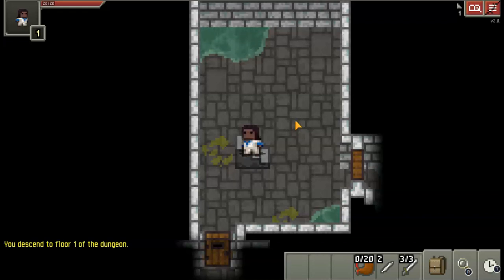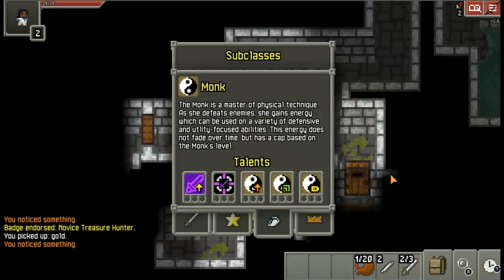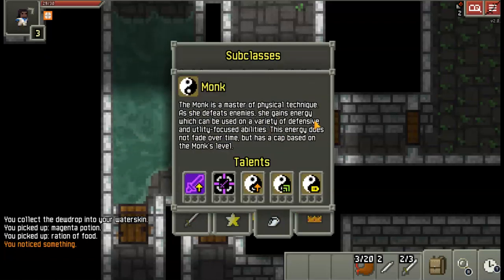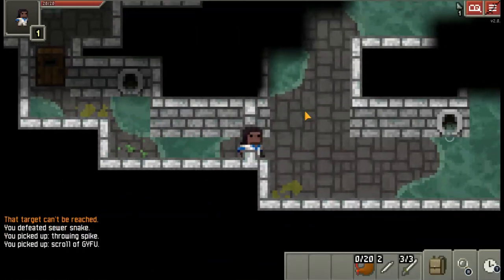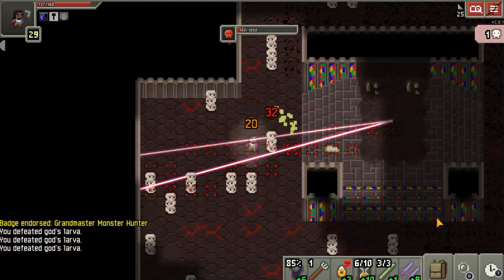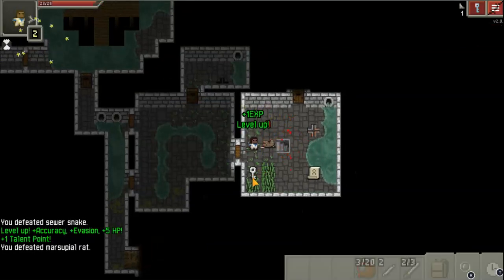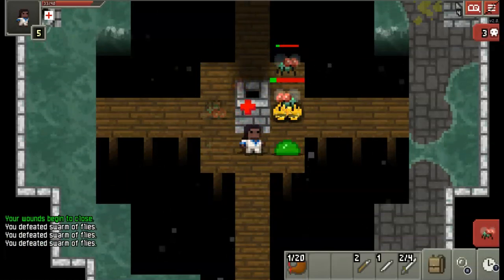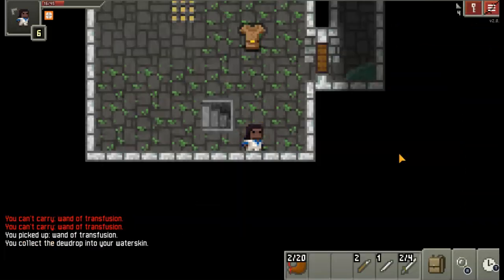Shattered Pixel Dungeon Comparison: Champion vs Monk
In this video I compare Shattered Pixel Dungeon's Duelist Subclasses: The Champion and the Monk. Is monk trash, or is it secretly OP?